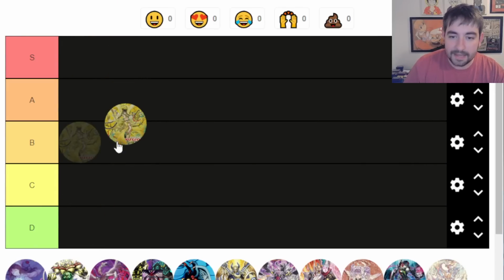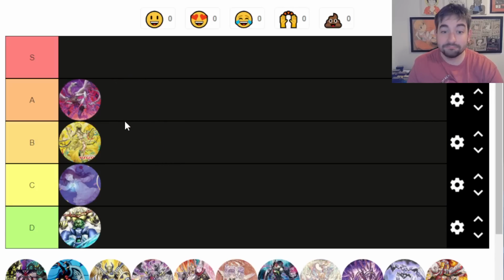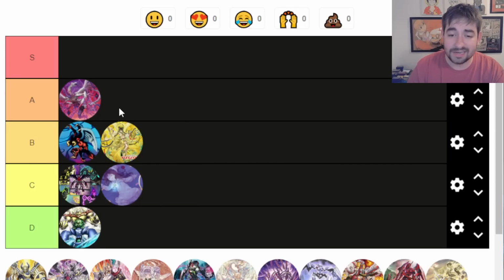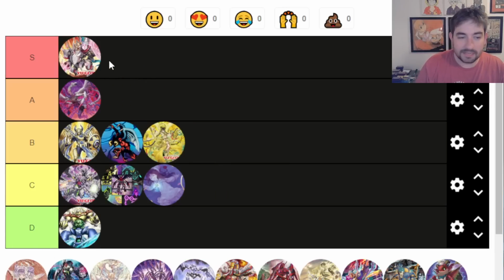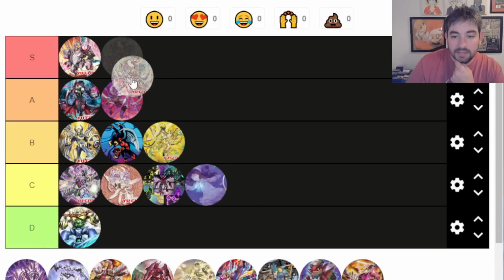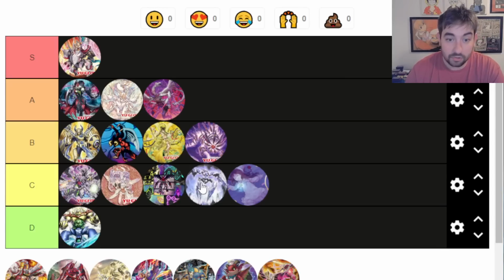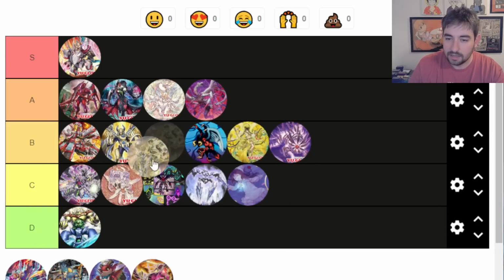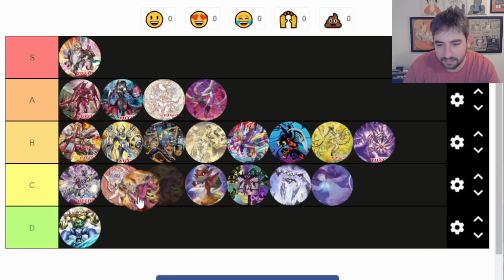I RANKED EVERY NEW Yu-Gi-Oh! ARCHETYPE FROM 2023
lmk what youd adjust from this list! remember im ranking what these decks have right now!